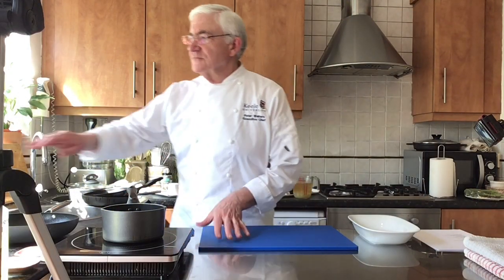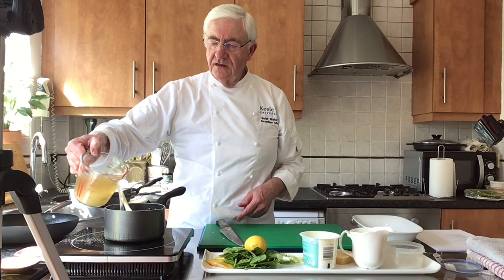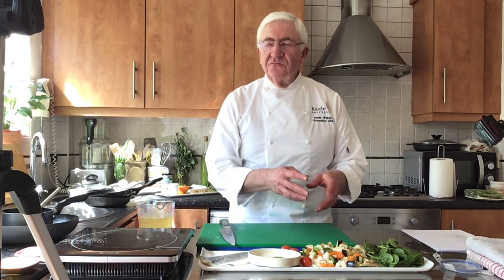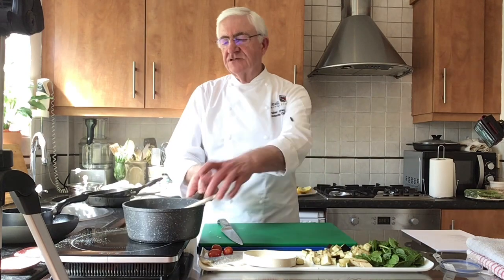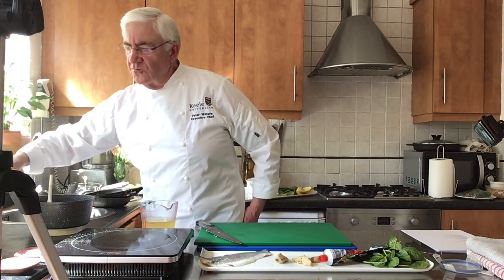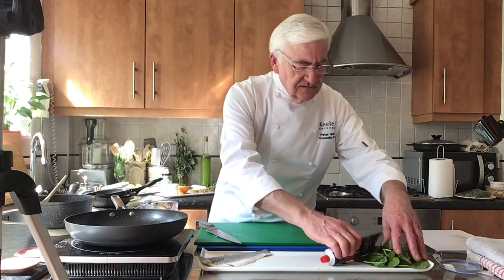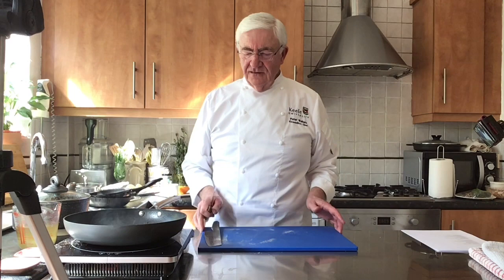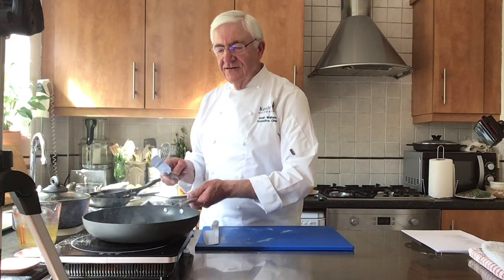Simple Sea Bass & Hake Recipes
Griddled Sea Bass, Provençal Vegetables & Wild Garlic
For 4 persons
4 Sea Bass fillet
Artichokes in Oil
2 Peppers, diced, use any colours
8 Cherry Tomatoes, halved
50 ml Vegetable Oil
Salt & pepper
1 Shallot, finely chopped
1 Garlic clove, crushed
1 tsp Herbes de Provence or Marjoram, basil, oregano, sage
1 Courgette, cut into 1cm dice
½ Aubergine, cut into 1cm dice
2 Courgettes, cut into 1cm dice
2 Spinach leaves
Olive Oil
200g Wild Garlic or Basil, fresh
200ml Vegetable Oil
Make the basil oil by placing the basil with the vegetable oil
and a little salt into a blender and liquidise.
You will get a vibrant green oil.
Provencal Vegetables
Heat the olive oil in a small pan and add the finely chopped shallot, crushed garlic, peppers and a pinch of salt. Cook the ingredients until soft, then add the ‘herbes de Provence’ or other herbs.
Add the courgette and aubergine and cook until soft and a squirt of tomato puree and cook for a couple of minutes.
Remove the pan from heat add in the artichokes and spinach, cover with a lid and allow to rest.
Slash the sea bass fillets, cutting through the skin and into the flesh.
Heat up a frying pan with oil, season the fish, place in the pan skin side down and fry for thirty seconds allow to sear then flip over and cook for a further 2 minutes. You may transfer the pan to the oven and cook at 170°C after flipping over if you wish.
To serve, divide the vegetable mix between four plates, arranging them neatly. Season with some salt and a squeeze of lemon juice.
Place one fillet of sea bass per plate on top of the vegetables, trickle some of the wild garlic or basil oil around the vegetables and serve immediately.
Smoked Haddock & Spinach Risotto
For 4 Persons
1 tbsp olive oil
250 g leeks, trimmed and sliced
1 clove garlic, crushed
300 g Arborio risotto rice
600 ml vegetable stock
350 ml skimmed milk
325 g skinless boneless smoked haddock
2 tbsp half-fat crème fraîche
½ lemon, juiced
150 g young-leaf spinach
250 g frozen peas
15 g parmesan cheese, grated
Preheat the oven to 200°C, fan 180°C, gas 6. In an ovenproof dish, gently fry the leeks for 5-10 minutes until soft and just golden. Add the garlic and rice and cook for a further 2 minutes.
Pour in the stock and milk and bring to the boil, then simmer for 10 minutes. Remove from the heat and place the haddock on top of the risotto. Cover the dish with foil, then bake in the oven for 15 minutes, until the rice is tender, and the haddock is cooked through.
Stir in the crème fraîche, lemon juice, spinach and peas, breaking up the haddock into small pieces. Leave to sit for 2 minutes until the spinach has wilted slightly. Season, sprinkle with parmesan, serve.
Baked Pollock in Honey & Orange with Lentils
For 2 persons
2 Pollock fillets (I used cod in the video)
zest and juice ½ orange
2 tsp clear honey
2 tsp wholegrain mustard
2 tbsp olive oil
100g Puy lentils
100g watercress small bunch parsley, chopped small
bunch dill, chopped
Heat oven to 200C. Place fillets on individual squares of foil. Mix together the orange zest, honey, mustard, 1 tbsp olive oil and some seasoning, and drizzle it over the fillets. Pull the sides of the foil up and twist the edges together to make individual parcels. Place the parcels on a baking tray and bake in the oven for 10 minutes until the fish is just cooked and flakes easily when pressed with a knife.
Rinse the lentils. Cook in a pan and cover with cold water, bring to the boil and simmer gently for 15-20 minutes. Drain and serve. then mix with the orange juice, remaining oil, the watercress, herbs and seasoning. Divide the lentils between 2 plates and top each with a pollock fillet. Drizzle over any roasting juices that are in the foil and serve immediately.
In the video I poached the cod fillets in water with lemon juice and a splash of cider vinegar.
I mixed the dressing ingredients together and drizzled over afterwards. I also purchased a bag of mixed watercress and rocket to use.
Sea Bass with Lemon & Capers
For 4 persons
4 x 100g Sea Bass fillets
Olive Oil, for brushing
Caper dressing
3 tbsp Extra Virgin Olive Oil
1 lemon for grated zest, plus 2 tbsp juice
2 tbsp Capers
2 tsp Dijon mustard
2 tbsp Parsley, chopped
Mix the oil with the lemon zest and juice, capers, mustard, some seasoning and 1 tbsp water. Don't add the parsley yet (unless serving straight away) as the acid in the lemon will fade the colour if they are left together for too long. Heat the oven to 220C. Line a baking tray with baking parchment and put the fish, skin-side up, on top. Brush the skin with oil and sprinkle with some flaky salt. Bake for 7 minutes or until the flesh flakes when tested with a knife. Arrange the fish on warm serving plates, spoon over the dressing and scatter with extra parsley leaves, if you like.
In the video I pan fried the fillet of sea bass and I also heated the capers to release the aroma into the kitchen and warm them up! I didn’t have parsley but I did present on some wild garlic leaves.